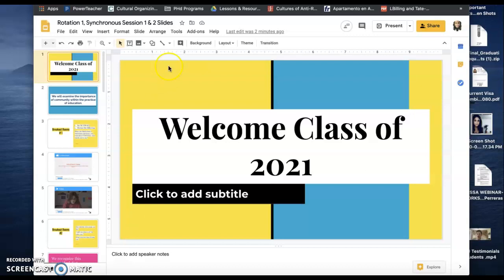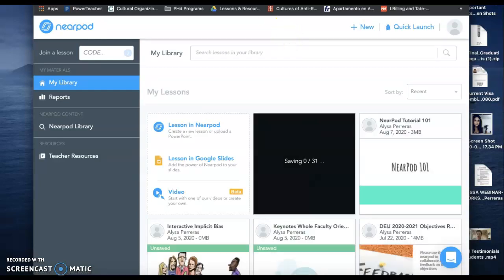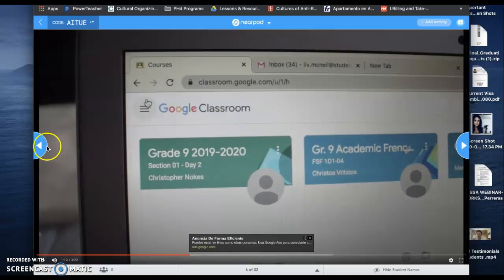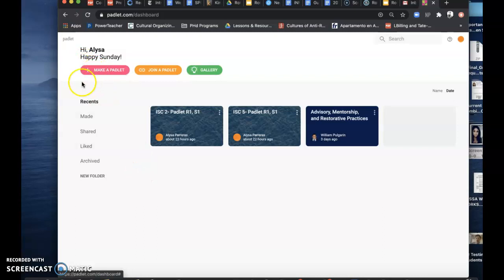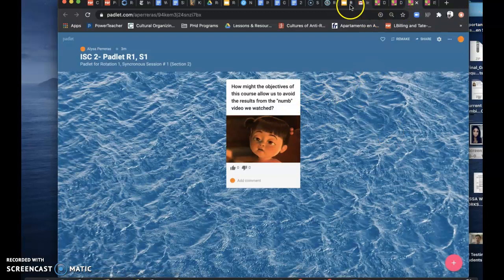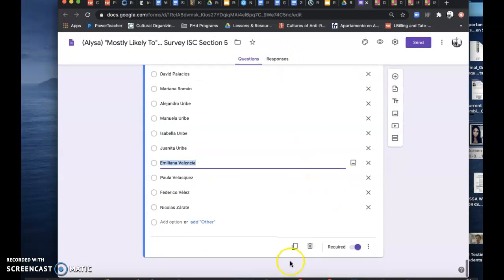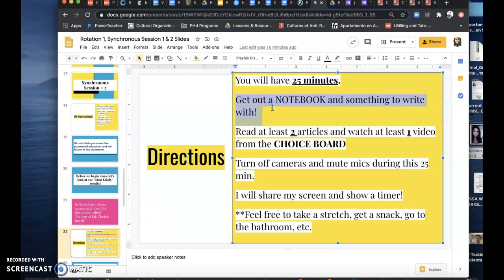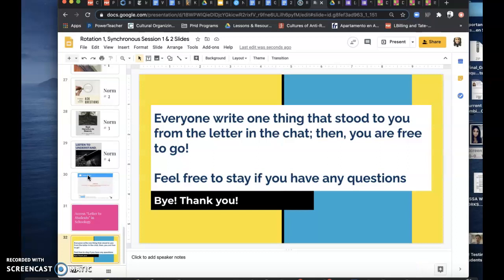Session 1 and 2 Teacher Support